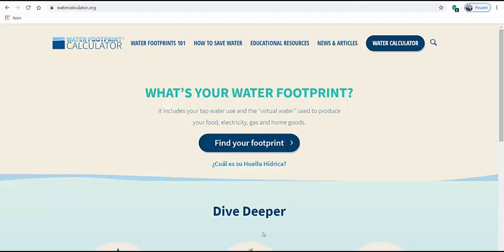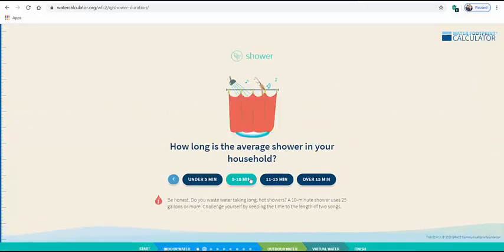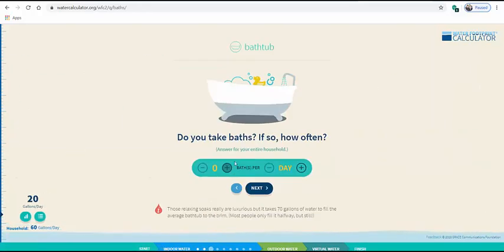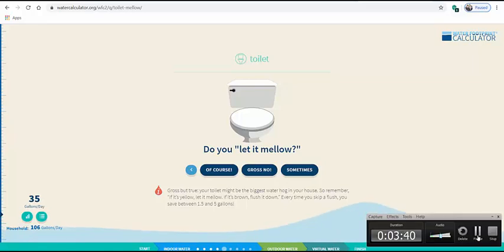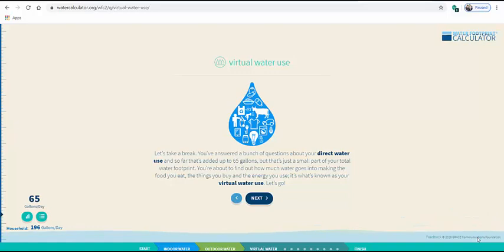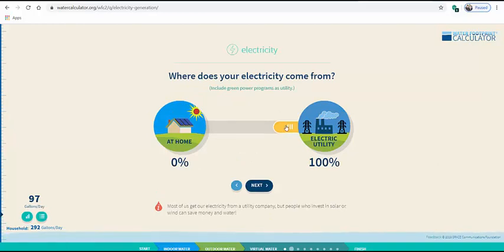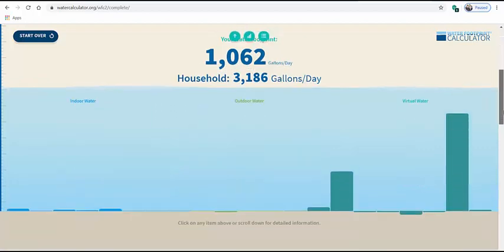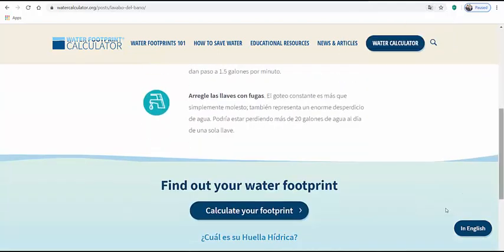Water Footprint Calculator Tips